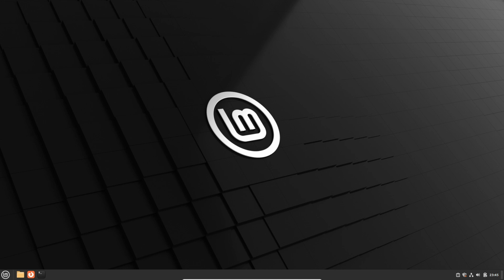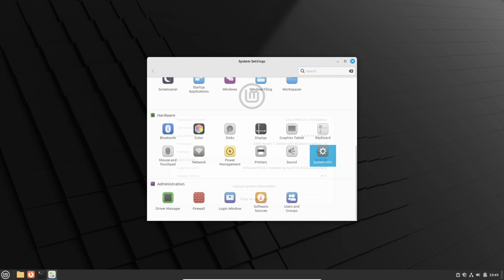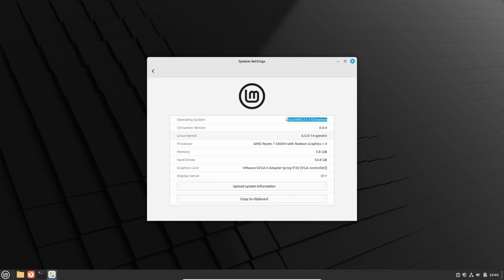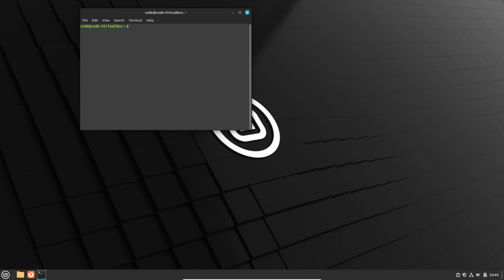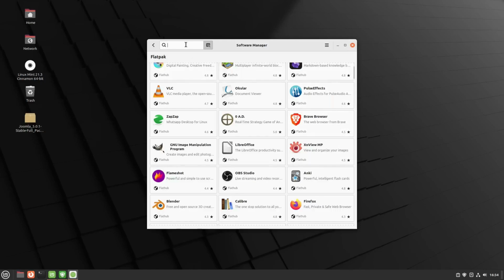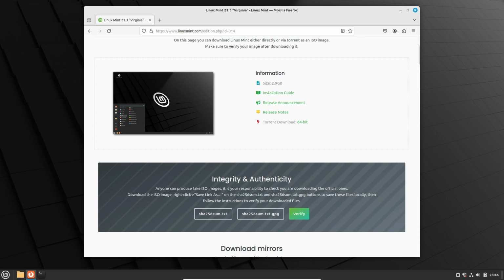Linux Mint 21.3 “EDGE” ISO Released with Linux Kernel 6.5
The EDGE ISO of Linux Mint 21.3 "Virginia" ships with the latest Cinnamon 6.0 desktop environment and Mesa 23.0.4 graphics stack.